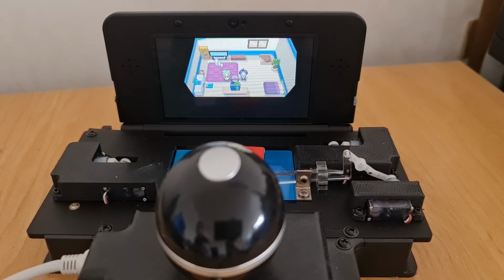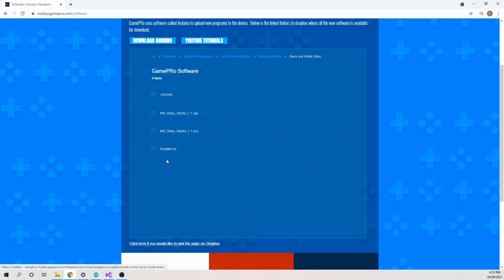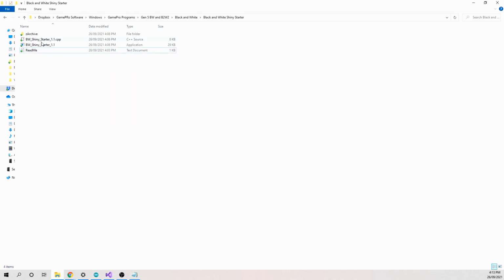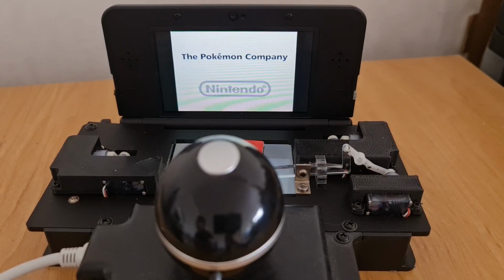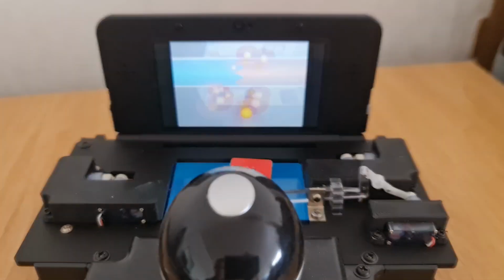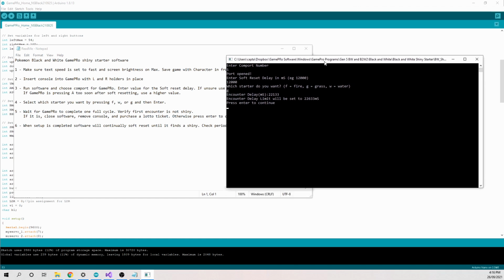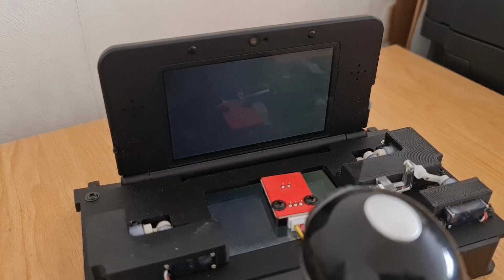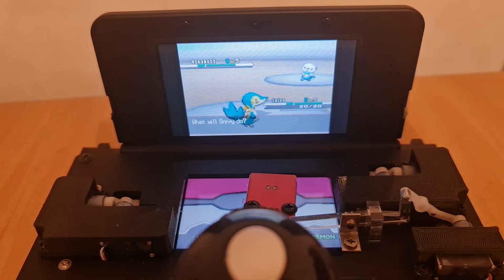Pokemon Black and White Shiny Starters using GamePRo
I decided to start developing some GamePRo software for the Gen 5 games, starting at the obvious starting point - shiny starters! We managed to find a shiny Snivy and demonstrate the software is working well. Let me know any other programs you would like to see developed.